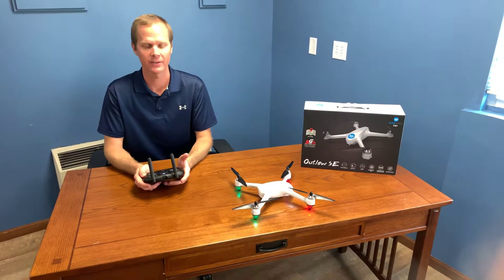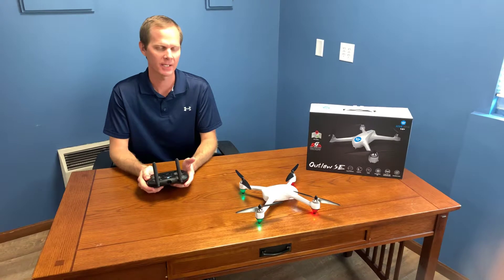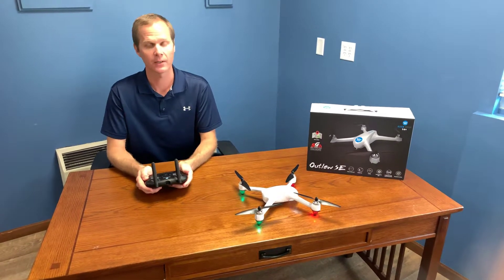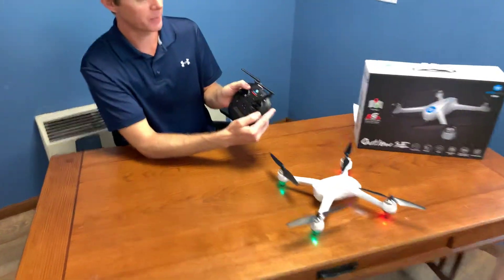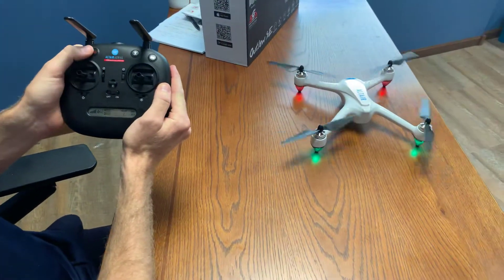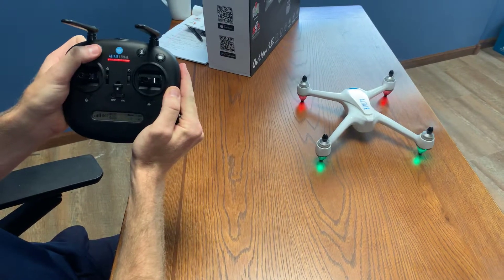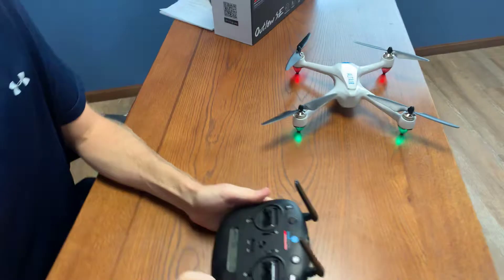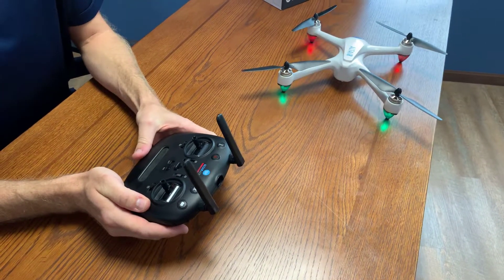Altair Aerial Outlaw SE - How to Lock & Unlock the propellers.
This video explains how to lock and unlock the propellers on the Altair Aerial Outlaw SE Drone.

Find out more about us at Altairaerial.com.